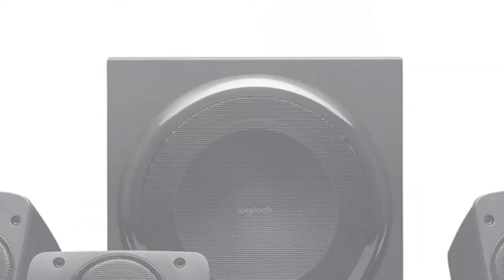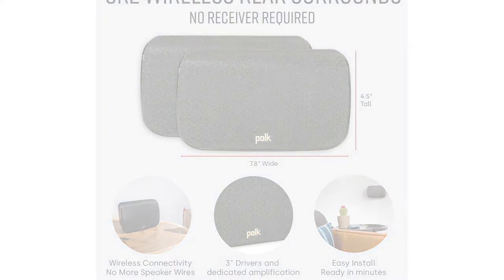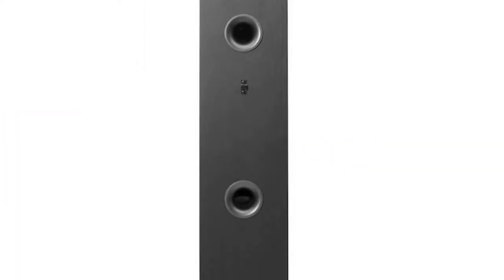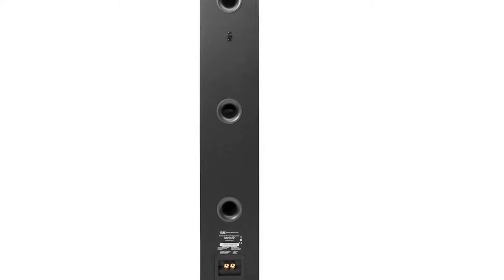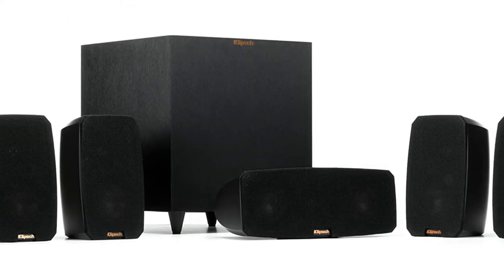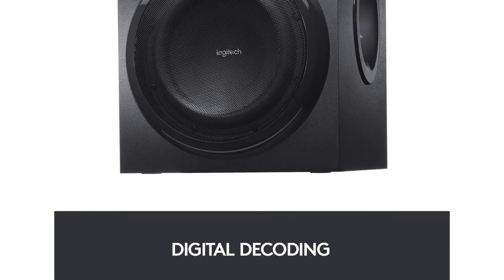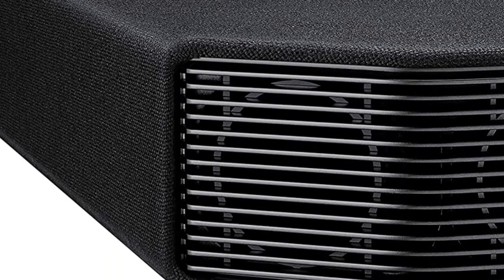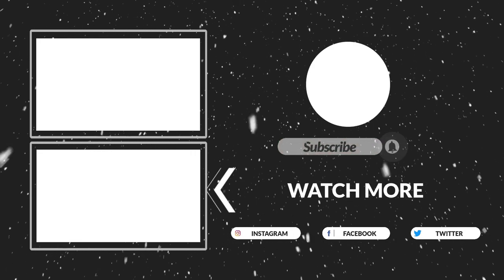Top 5 Best Surround Sound Systems Reviews of 2024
In This Video, I Listed "Top 5 Best Surround Sound Systems 2024" You Can Check the discount Price or Purchase in the Description Below!

👉05.120W 2.1 TV Soundbar Home Theater Sound System Bluetooth Speaker

👉04.9D Stereo Sound Bar For TV 99cm Length Cinema Leval Echo Wall Bluetooth Speaker

👉03.5.1 Intelligent Home Combo Theater Bluetooth Speaker Wooden Subwoofer

👉02.ULTIMEA 160W TV SoundBar 2.1 Bluetooth Speaker 5.3 Home Theater Sound System

👉01.ULTIMEA 5.1 Soundbar with Dolby Atmos, 3D Surround Soundbar for TV